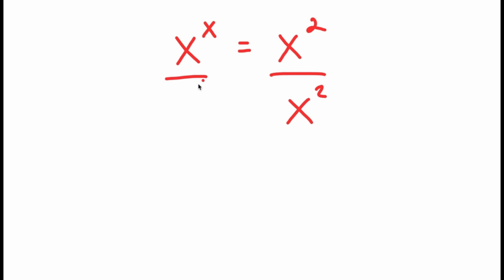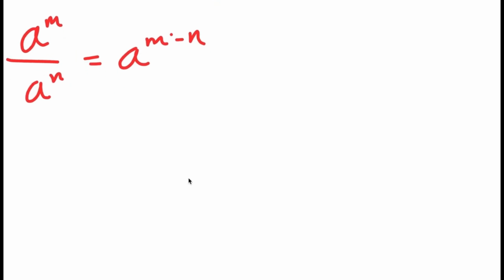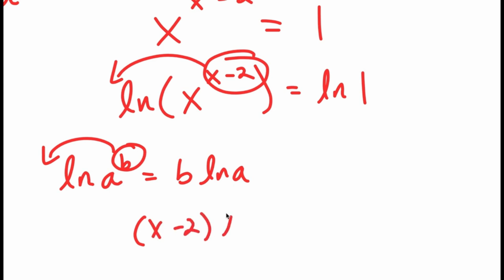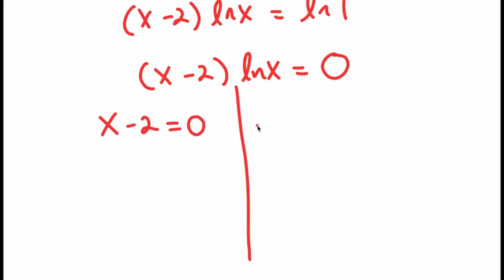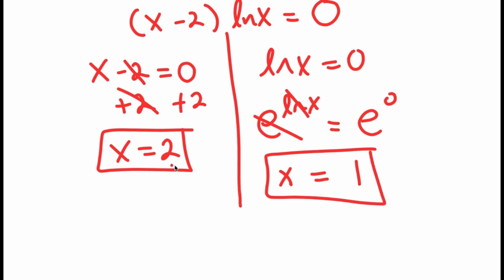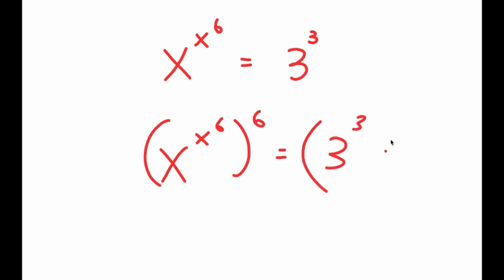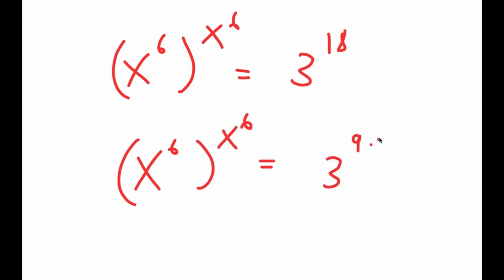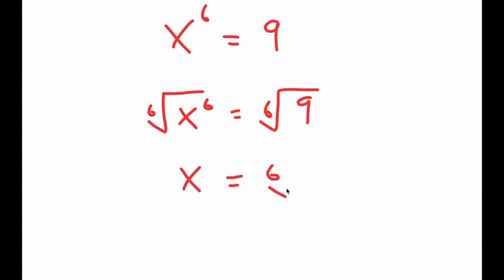The HARDEST Problem In The World